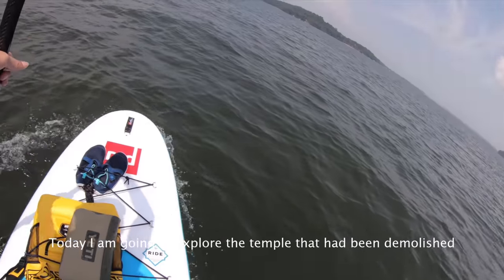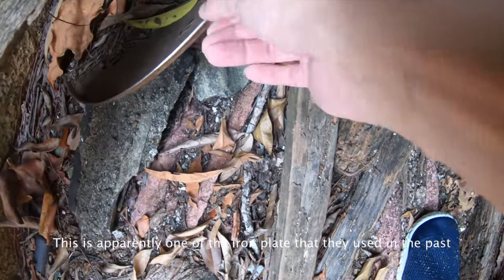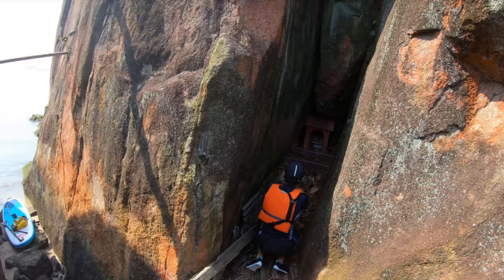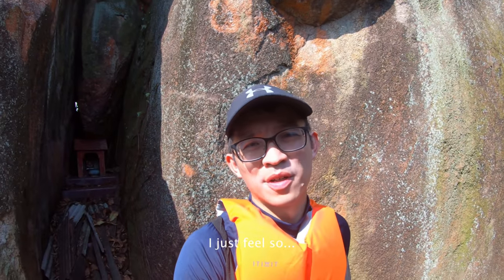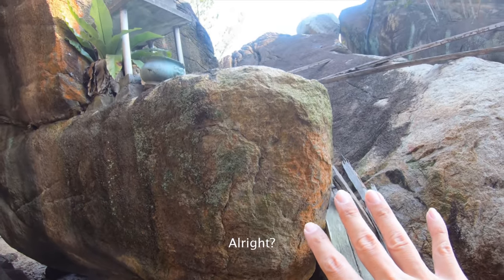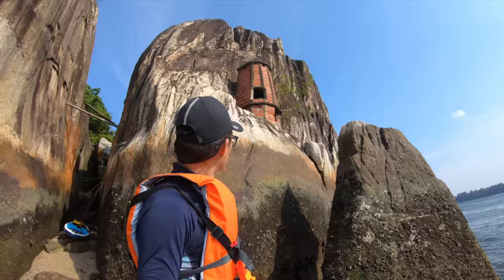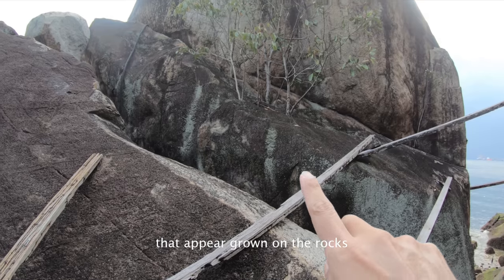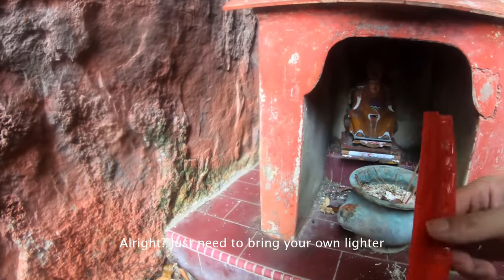The LOST shrine of Pulau Ubin | Rediscover Singapore |GIVEAWAY!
We found a lost shrine!  (Tanjong Tajam / Pulau Ubin)

Located at the western tip of Pulau Ubin, Singapore, Tanjong Tajam temple was not very easily accessible. Pilgrims in the past are believed to take ferry from main island Singapore to either (i) the main jetty of Pulau Ubin (and take a land transport to the site); or (ii) directly to the Tanjong Tajam jetty.

Two of the deities are Tua Pek Kong (God of Prosperity) and Guan Yin (Goddess of Mercy).  There could be changes in the past, but the abovementioned two remain on site today.

Reason for the closure of Tanjong Tajam temple is unknown.  Wild guess: it could be due to (1) the structure being unsound and deteriorated over the years/didn't obtain necessary permits (TO BE VERIFIED); (2) the area is hazardous to bumboats/ferries due to the rocky nature of its landscape and surrounding; (3) insufficient pilgrims visit/donation/contributions, leading to financial loss and hence unable to maintain the temple's operation.

p/s: I had old photos taken in June 1990 (shared by a generous viewer, "Tigerzbeer", thanks!!) at the old Tanjong Tajam temple. According to him, the Tua Pek Gong wasn't located at the same spot as the one shown in my video, there were huge lizards crawling around the deity statues.  The temple allowed visitors to stay overnight, it was unmanned. The ferry ride from Punggol Jetty to Tanjong Tajam temple costs him and his friends $20 (per boat) back in 1990/1991.  By comparison, the ferry ride to main jetty of Pulau Ubin costs about $1pax back then.

The main gate is written "福德正神" in the middle, with the words “福降自天维守正" on the right hand side, and" 德能配地合称神” on the left hand side.

1. Neck mount - worth S$34
2. Suction cup mount - worth S$33

1. 3-way selfie stick - worth S$18
2. K20 Gaming Headset - worth S$25

1. DJI Osmo Mobile 2 (plus carrying bag) (pre-loved, mint condition) - worth S$85 (bought S$169)
2. Massage gun - worth $52
3. Passport holder (leather), Starbucks Malaysia - worth $20

I will announce the winners of giveaway in about 5 weeks from the release date of this video.
Thanks Avik for composing music specifically for this video!

00:00 - Highlights of the video
00:18 - Beginning talk
00:51 - Touching down Tanjong Tajam (Pulau Ubin) site
01:01 - Lost shrine 1 (Tua Pek Kong - God of Prosperity)
02:02 - Lost shrine 2 (Guan Yin - Goddess of Mercy)
03:52 - My take on the old structure of the Tanjong Tajam temple
04:45 - Special thanks to the Urban Explorers of Singapore
05:34 - Return one week later
05:59 - Thanking all my subscribers
06:17 - Giveaway (celebrating 3k subs)
08:27 - How to participate in the giveaway / ending